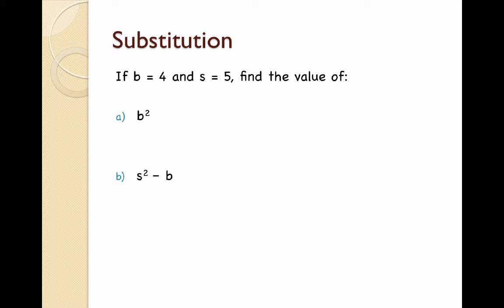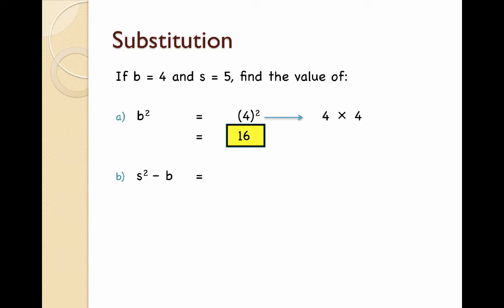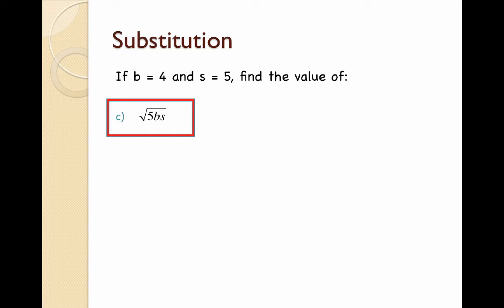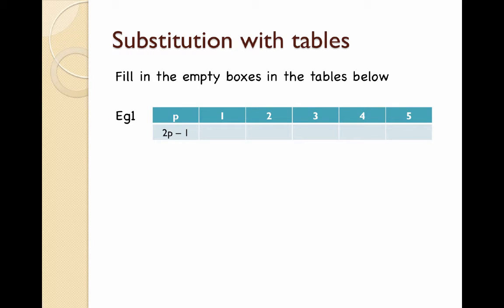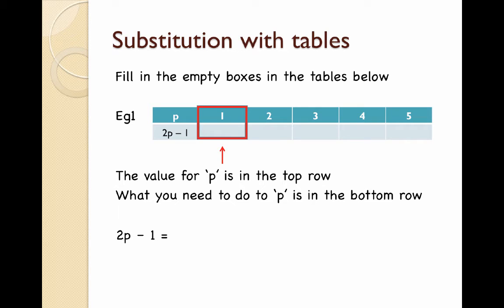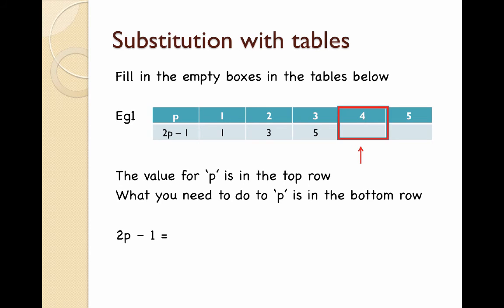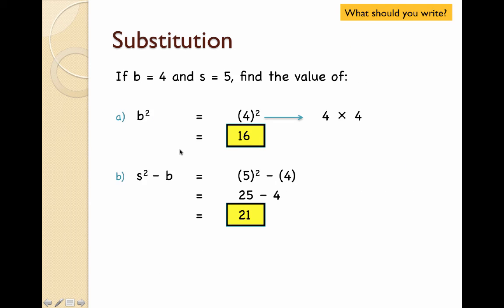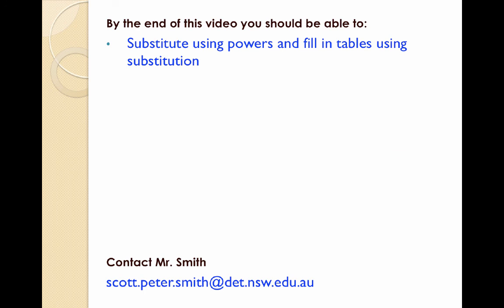U8L2V2 Harder Substitution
Look at substitution questions which involve roots and powers as well as substituting into a table